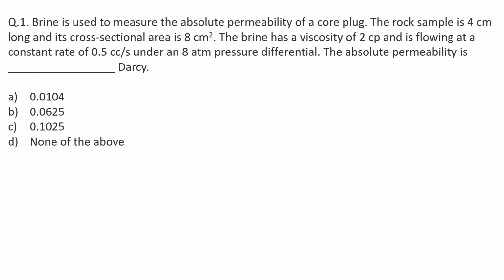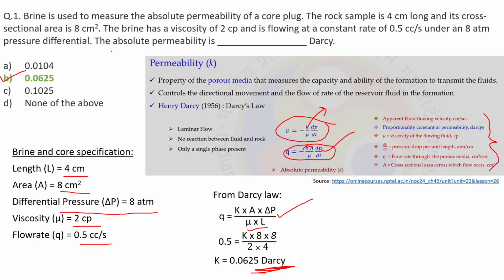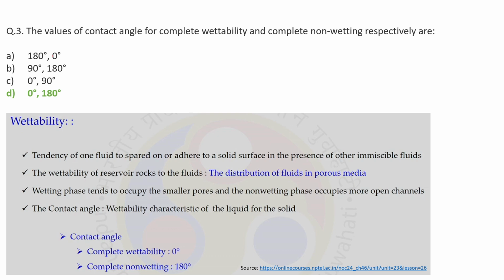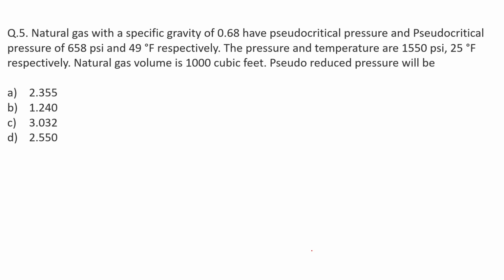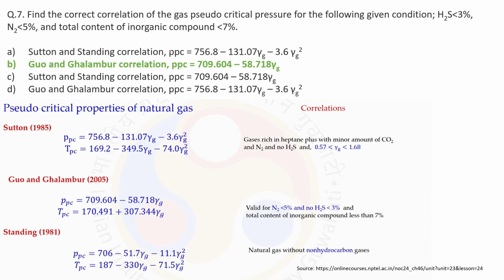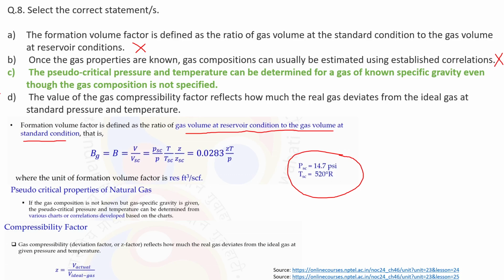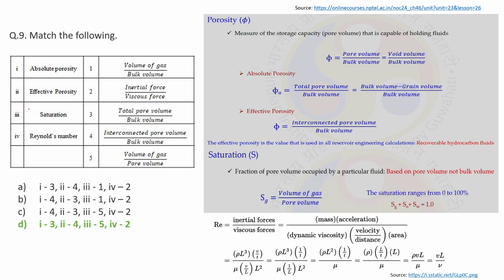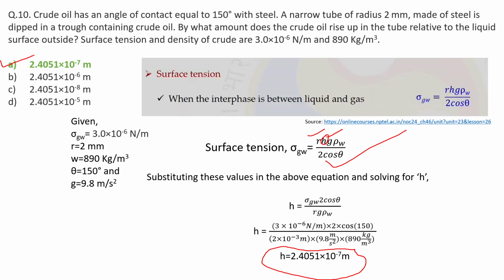Noc24 ME46 Natural Gas Engineering Live Session 2